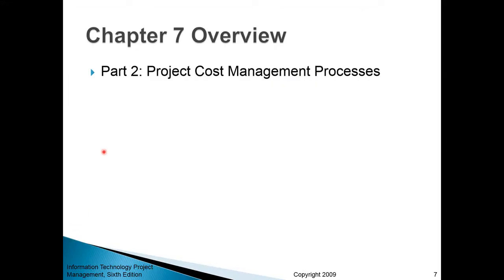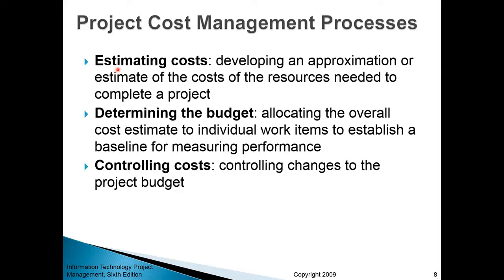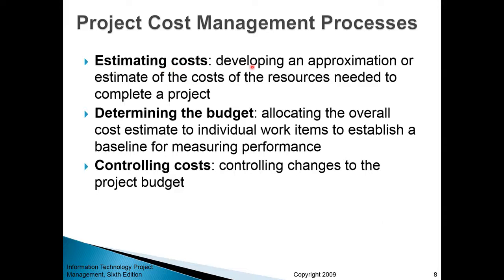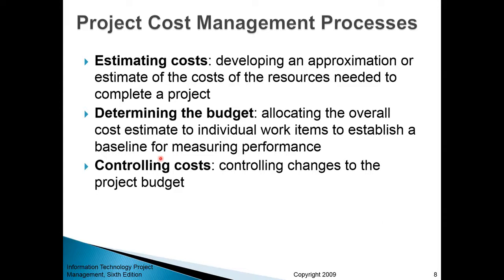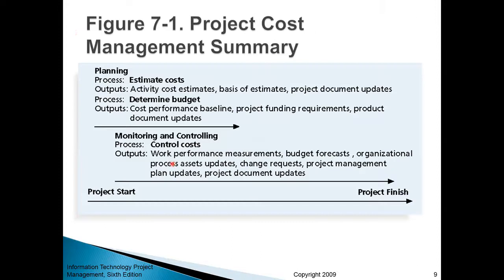Chapter 7 - Part 2